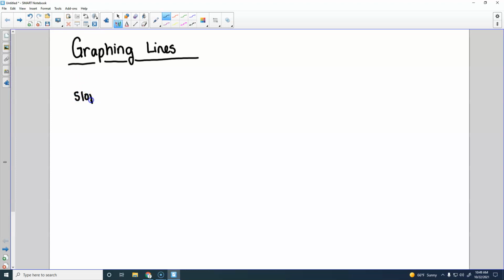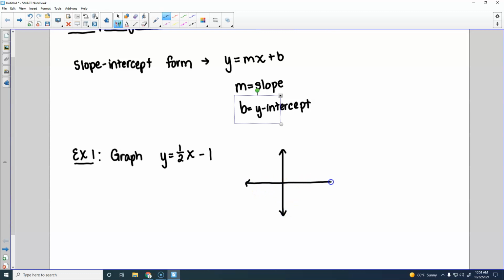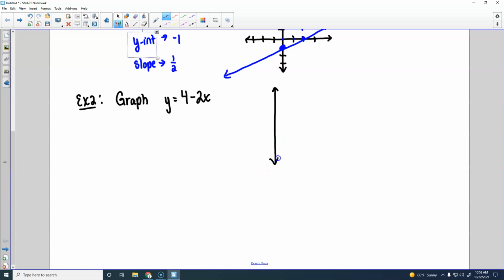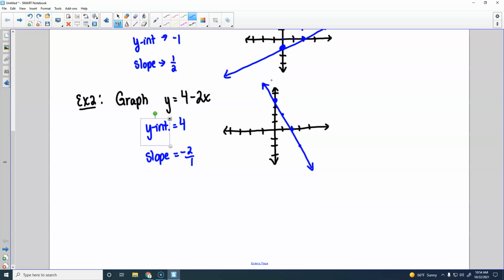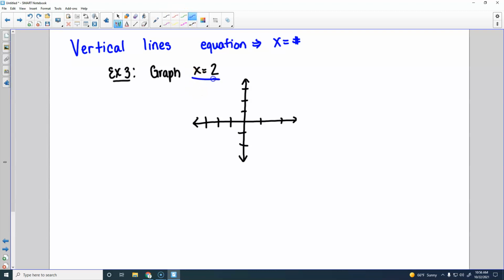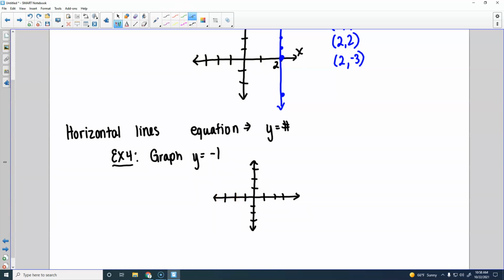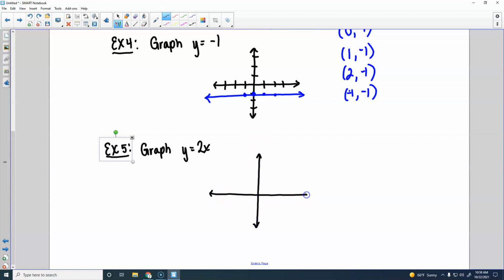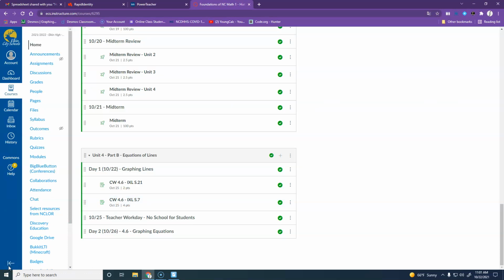Foundations: Notes 10/22